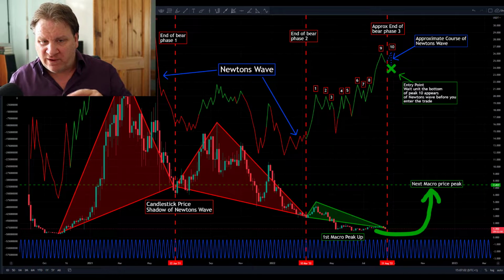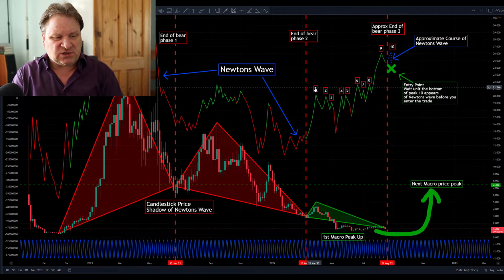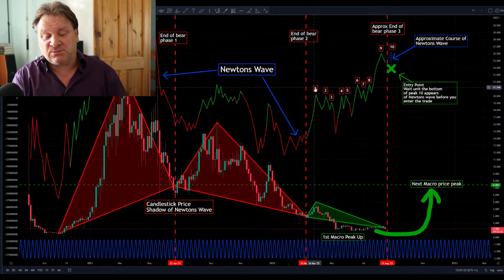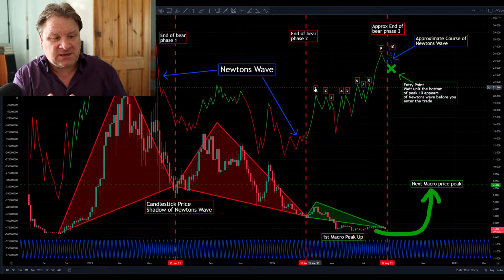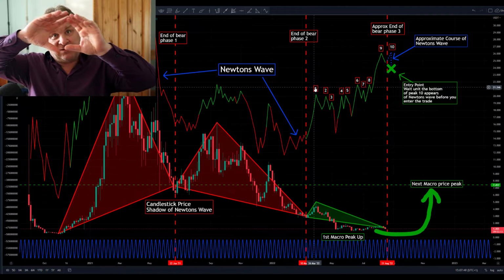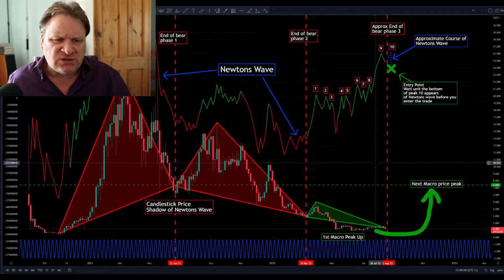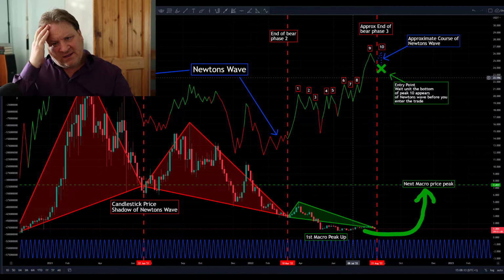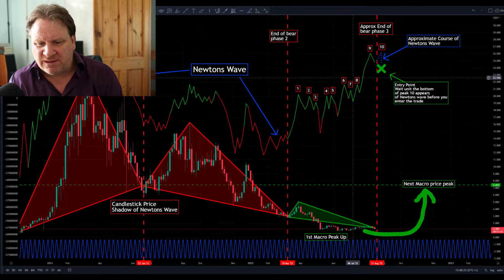SUSHI SWAP - 548% Gains - Entry Point - newtonswave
**IMPORTANT**

People keep asking me about timing, and when to enter the trade. You NEED to understand 2 things please.

1) Timing is NOT based on the candle stick price. The TIMING is based on the peaks on Newtons Wave. You NEED to enter the trade when Newtons Wave bottoms out on peak 7. Whatever the price is at the bottom of peak 7 that is the price you enter in on.

2) TIMING IS BASED on the frequency of trades (not volume ). Frequency of trades is responsible for how quickly Newtons Wave and the Candlestick price pattern are drawn out. Low frequency = longer waiting time. High frequency = less waiting time.

Newtons Wave is broken down into peaks. The peaks of the wave can be counted like minutes, or hours on a clock face. You NEED to enter the trade when Newtons Wave bottoms out on peak 7. You trade the wave NOT the price to enter your trade!

ENTRY POINT: You NEED to enter the trade when Newtons Wave bottoms out on peak 7. Whatever the price is at the bottom of peak 7 that is the price you enter in on.

EXIT POINT: You exit the trade around $7.71

To learn more about Newtons Wave read on.

An Amazing Scientific Discovery

For over 100 years, people have been trying to predict whether stock market or crypto prices will go up or down.

In trying to do so, people have lost fortunes.

But scientists have recently made a incredible discovery.

They have finally found out what traders are doing wrong!

Scientists have discovered that the candle stick price pattern is just a shadow.

Unknowingly, traders have been trading this shadow instead of the source causing the shadow.

So, why is trading the candlestick shadow a big mistake?

Why Traders Lose Money Trading The Candlestick Shadow

Imagine you had a clock. But it had no hands or numbers on the clock face. How would you tell the time? It would be a very hard.

Crypto, stock and share candlestick patterns are like clocks without a clock face.

For years, traders have been trying to interpret the candlestick shadow using a wide range of tools, such as indicators, computers, and charts.

But, they still struggle to predict the right time to enter or exit a trade.

Why? Because the candlestick pattern is just a shadow, missing all the detail and important information needed to make a successful trade.

This is the main reason why traders lose money. Why people find trading is so hard to master. Why there so much speculation. Why there are so many trading indicators. Why trading is so unpredictable.

Scientists have discovered the source behind the candlestick shadow.

What you are about to learn will change the way you trade forever...

The Source Behind The Candlestick Shadow

Scientists discovered that the source behind the candlestick shadow is an electromagnetic sine wave .

Should that surprise you? No.

Waves exist throughout our universe. There are sound waves, radio waves, microwaves, brain waves, light waves, e.t.c

Isaac Newton discovered light waves using a prism.

Scientists now use computers to detect these invisible waves.

The wave behind the candlestick pattern shadow is called 'Newtons Wave'

How can Newtons Wave help you become a successful trader?

How Does Newtons Wave Work?

Newtons wave is like a clock face with the hands and numbers.

As Newtons Wave rises and falls it creates peaks and troughs.

Because the wave is broken down into peaks. The entire movement of the wave can be counted, like seconds, minutes, or hours on a clock face.

You can now predict the right time to enter and exit a trade with incredible accuracy!

Scientists also discovered that Newtons Wave precedes and dictates price movement.

When Newtons Wave rises, the price will start to rise. When Newtons Wave dips, the price will start to dip.

That is why traders who use Newtons Wave make huge gains with little or no losses.

Newtons Wave will change the way you trade forever!

Trading is a science made easy with Newtons Wave.

Don't trade a shadow. Don't trade blind. Trade with knowledge and insight.

Newtons Wave will help you become the trader you've always wanted to be.